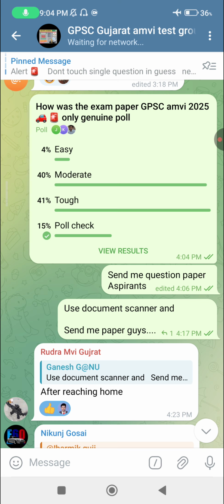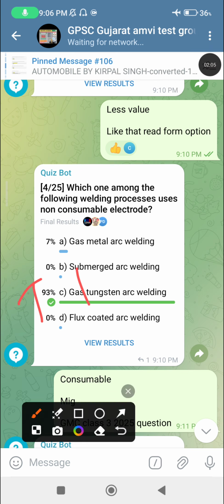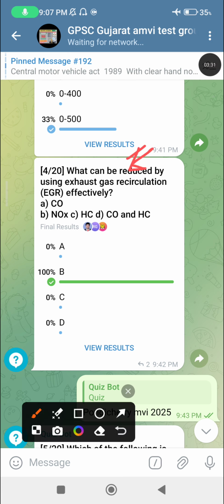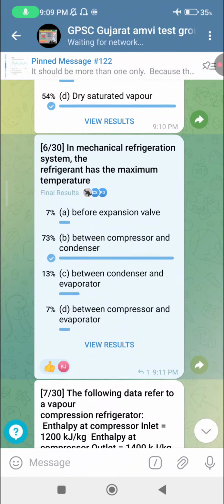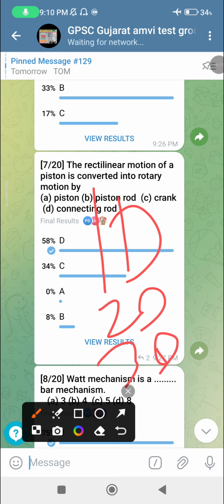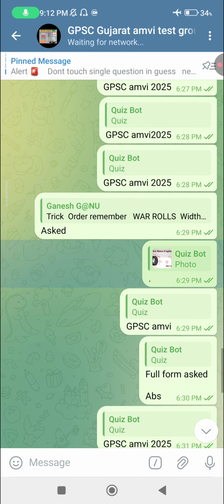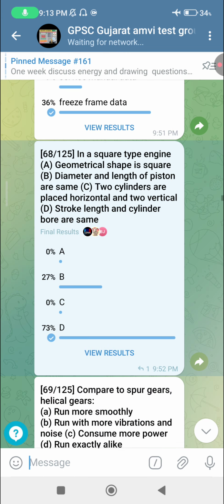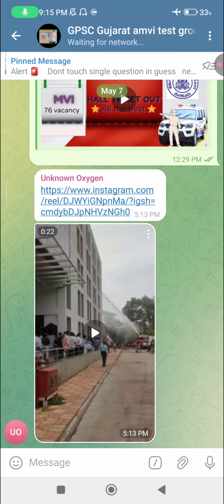Gujarat amvi 2024 exam how many questions covered in our test series ??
🚀 **Gujarat AMVI Test Series Exam Results Revealed!** 🚀 It's time to see if your hard work paid off! Join us as we dive into the results of our Gujarat Assistant Motor Vehicle Inspector (AMVI) test series batch exam. We'll cover all the key questions and topics that appeared, offering insights into what made the difference in this competitive landscape. Whether you aimed for top marks or just to clear the cut-off, this video is tailored to help you refine your techniques for future attempts. Don’t forget to leave your valuable comments below! **All the best to all students!** 💪📈